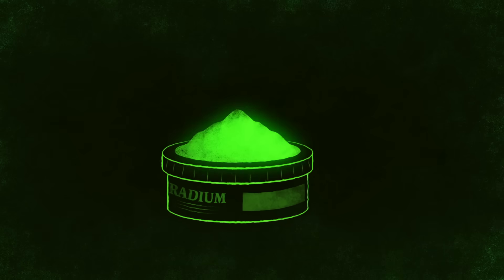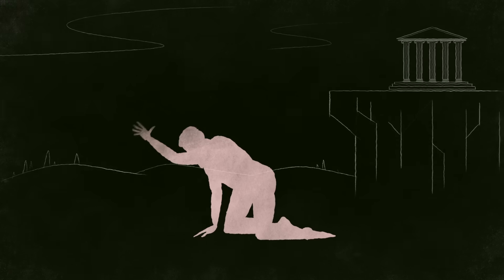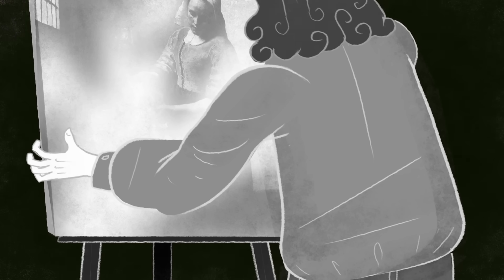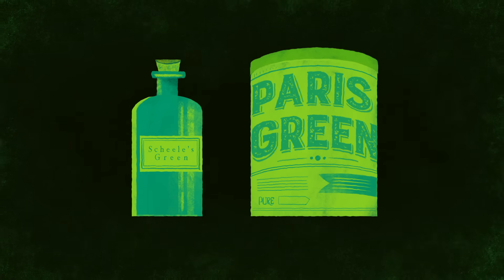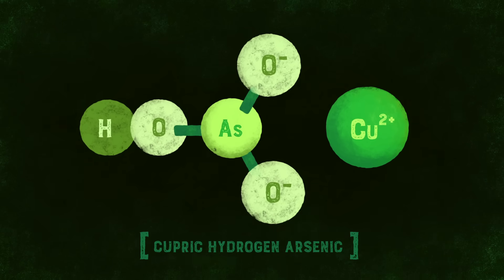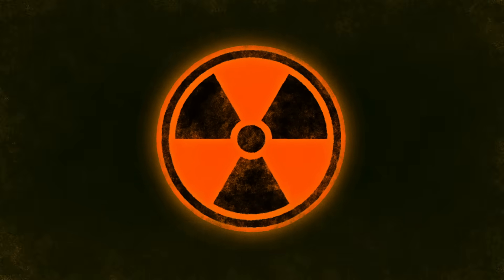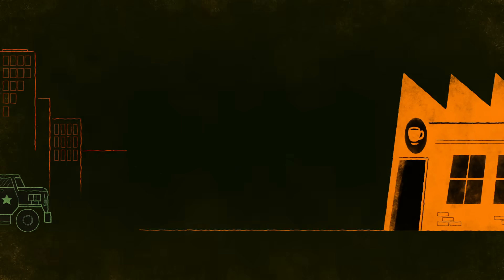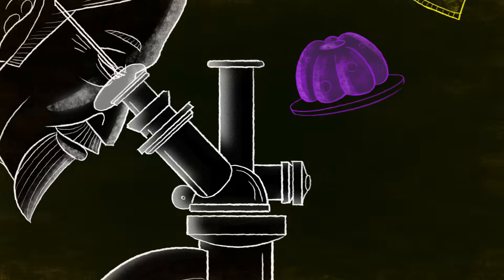History’s deadliest colors - J. V. Maranto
When radium was first discovered, its luminous green color inspired people to add it into beauty products and jewelry. It wasn’t until much later that we realized that radium’s harmful effects outweighed its visual benefits. Unfortunately, radium isn’t the only pigment that historically seemed harmless or useful but turned out to be deadly. J. V. Maranto details history’s deadliest colors.

Lesson by J. V. Maranto, animation by Juan M. Urbina.